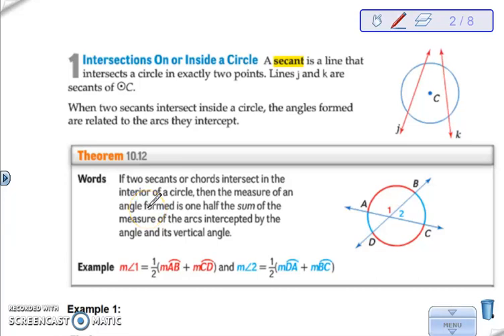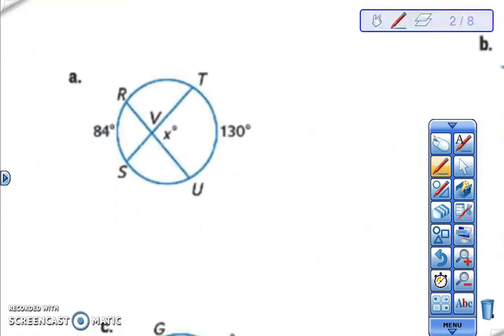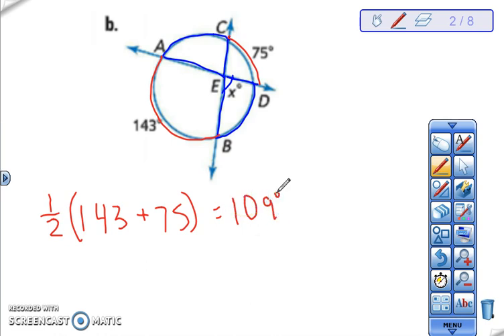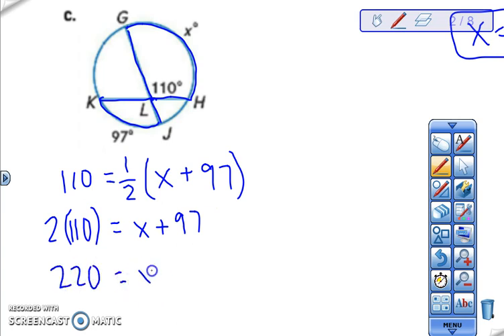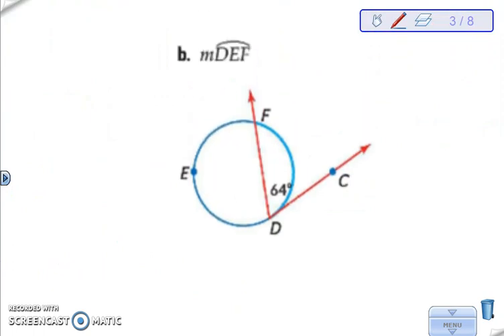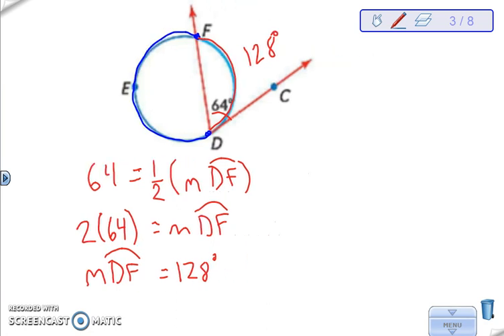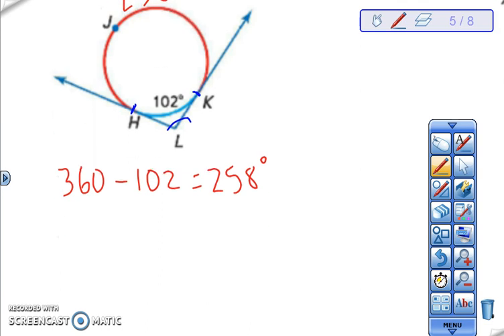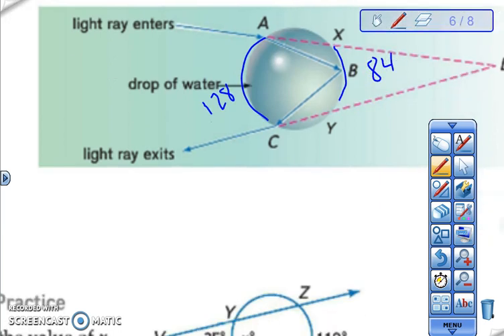Secants, Tangents, and Angle Measures